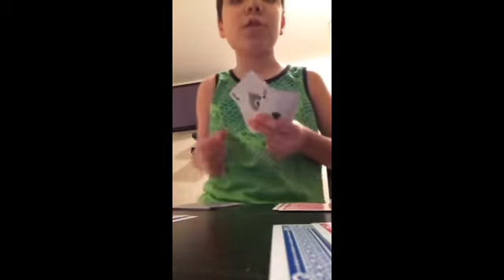Magic fast forward